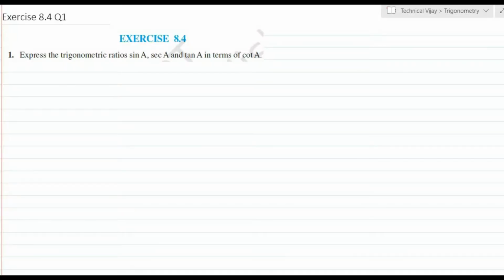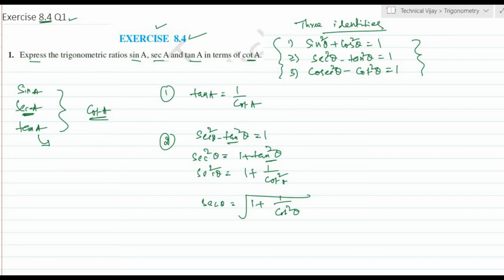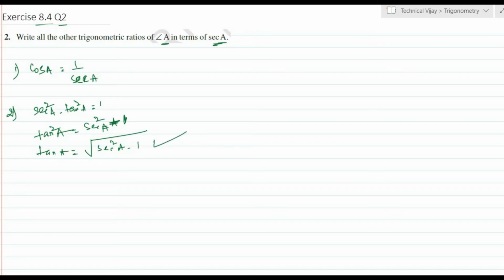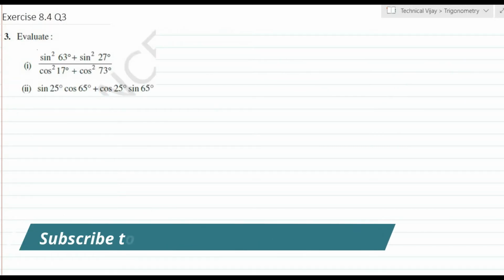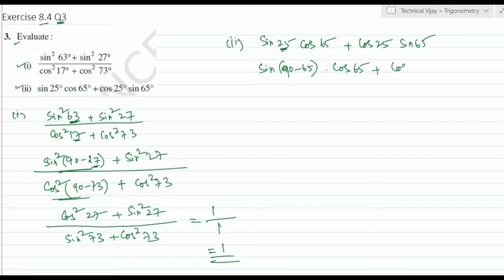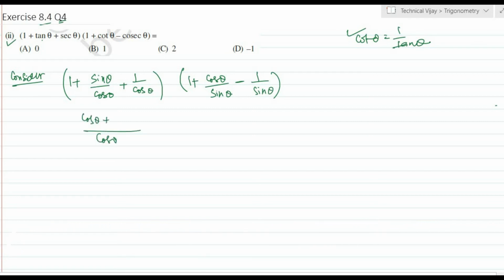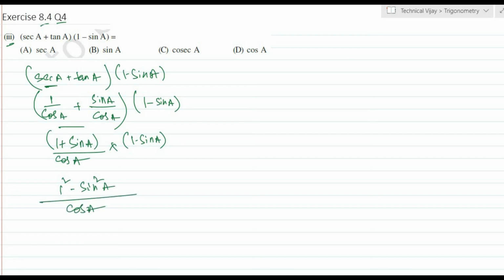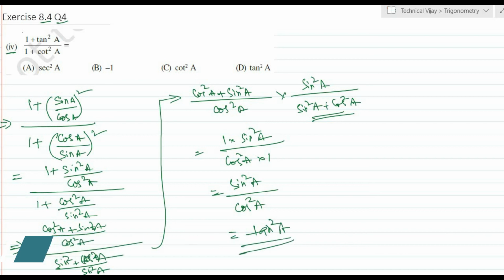Chapter 8 Ex 8.4 Q1 to Q4 All Portions Solved Trigonometry Class 10 Maths NCERT | Technical Vijay